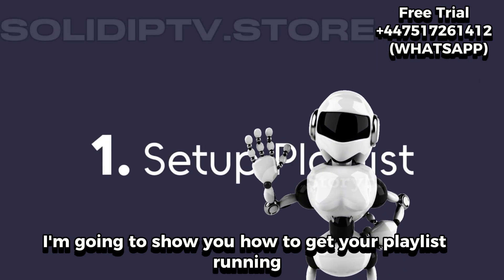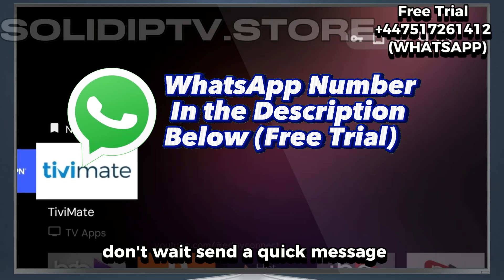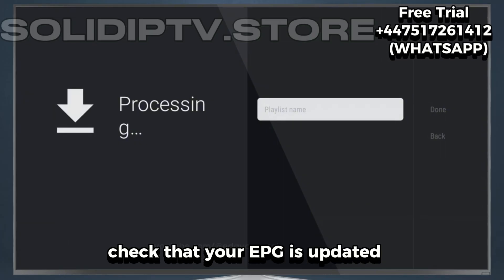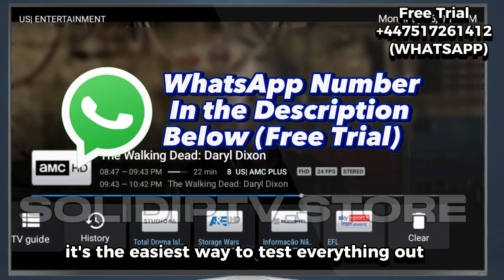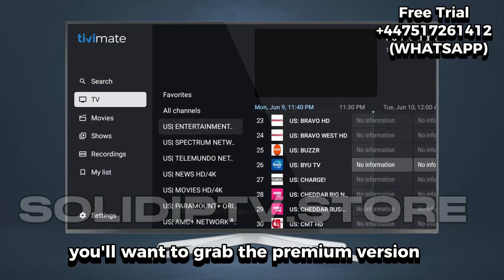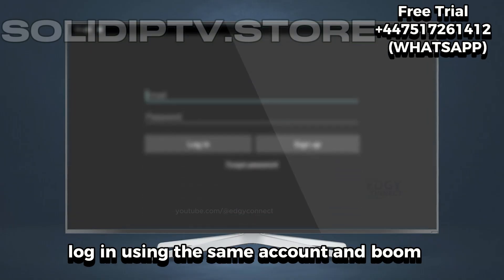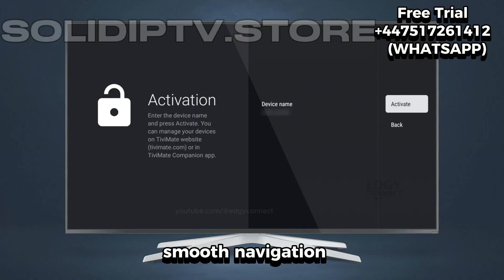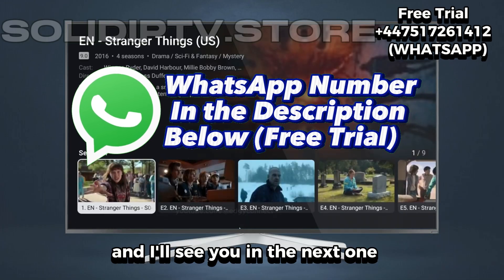TiviMate 2025: Full Setup Guide | Add Playlist & Unlock Premium (Complete Step-by-Step Tutorial)